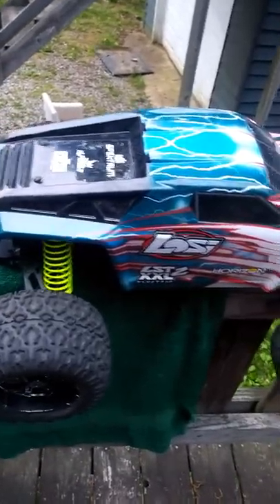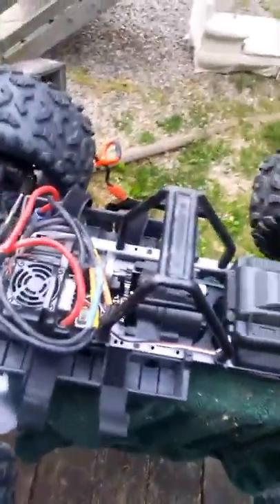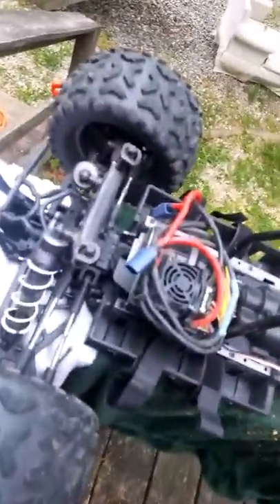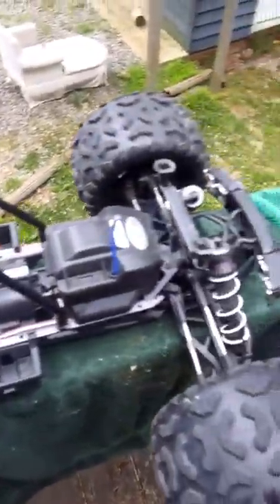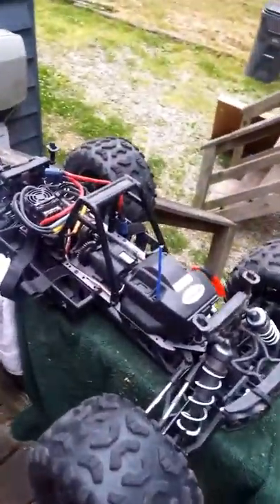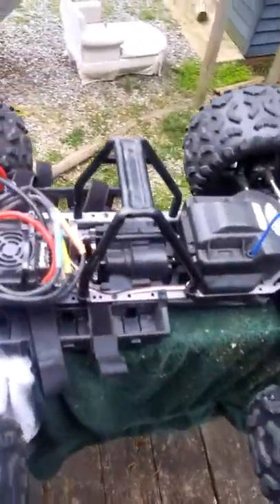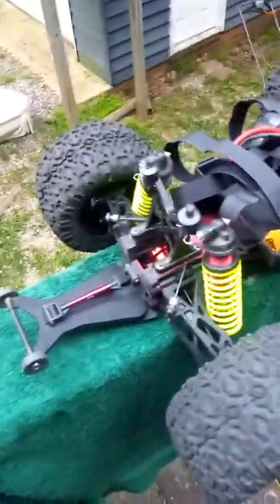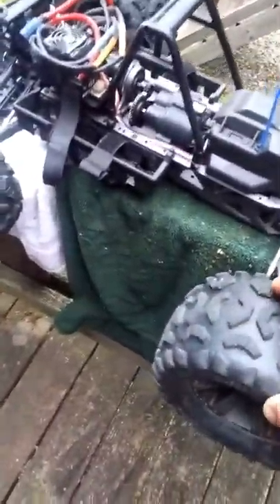Hyper MTE and Losi XXL-2E